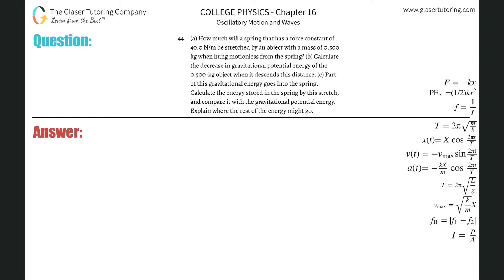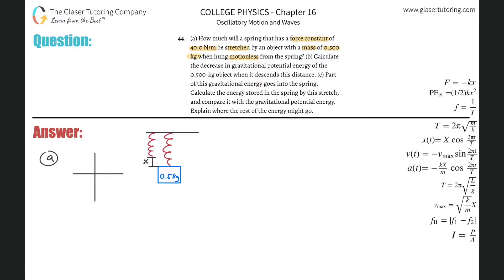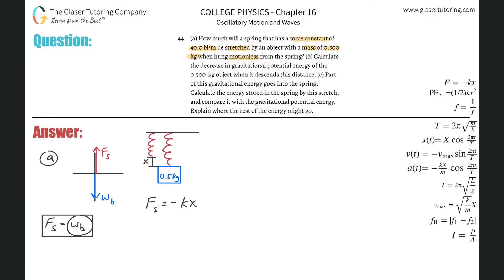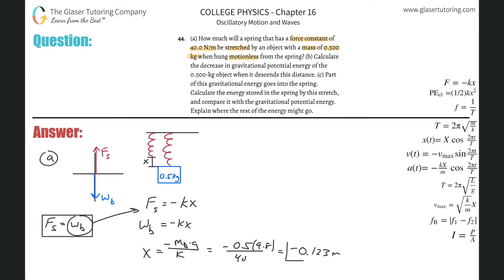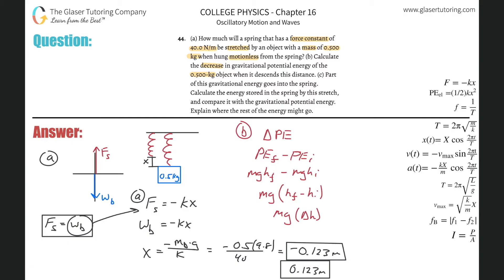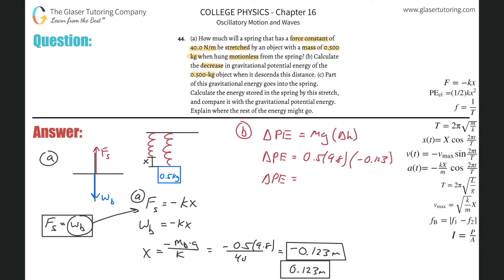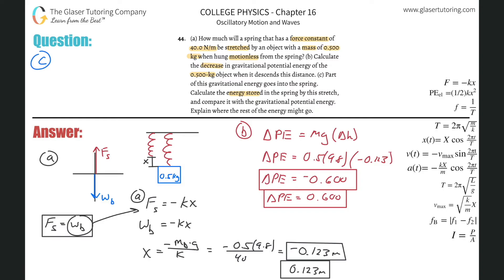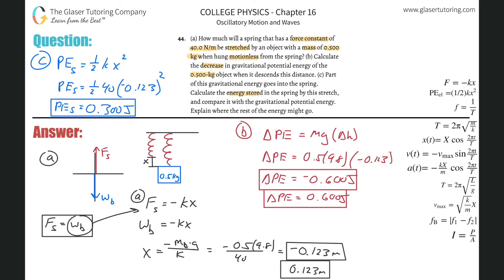16.44 | How much will a spring that has a force constant of 40.0 N/m be stretched by an object with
(a) How much will a spring that has a force constant of 40.0 N/m be stretched by an object with a mass of 0.500 kg when hung motionless from the spring? (b) Calculate the decrease in gravitational potential energy of the 0.500-kg object when it descends this distance. (c) Part of this gravitational energy goes into the spring. Calculate the energy stored in the spring by this stretch, and compare it with the gravitational potential energy. Explain where the rest of the energy might go.